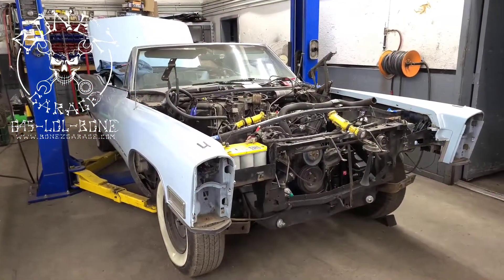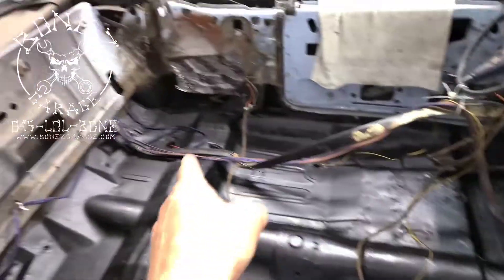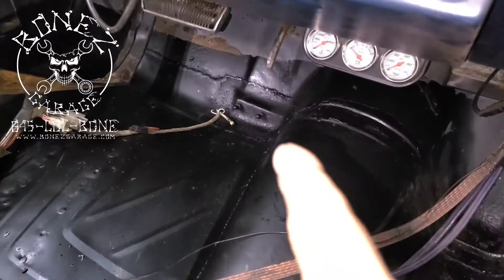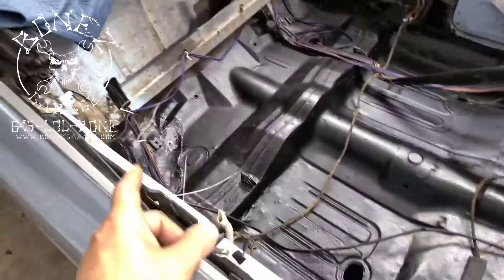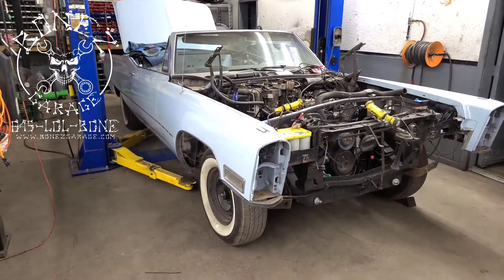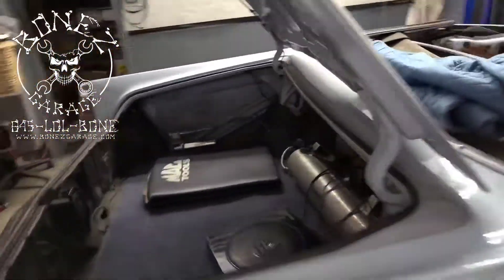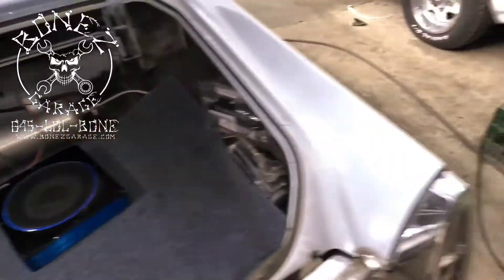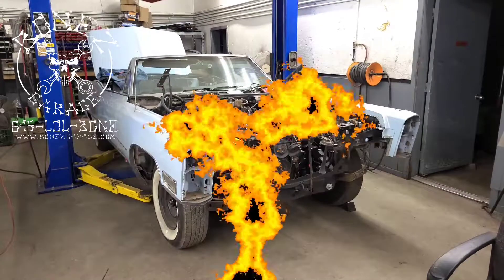1968 Cadillac Coupe DeVille convertible - BonezGarage.com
1968 Cadillac Coupe DeVille convertible the floors and their supports are done and now working on the hydraulics for the convertible top. BonezGarage.com